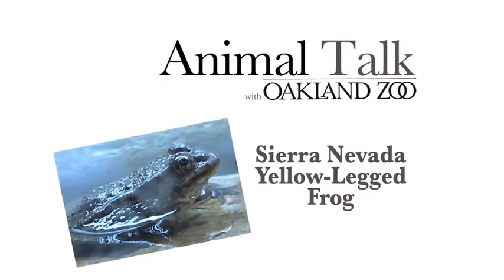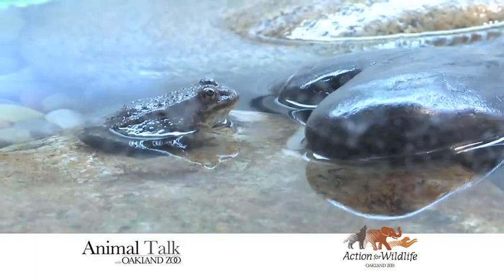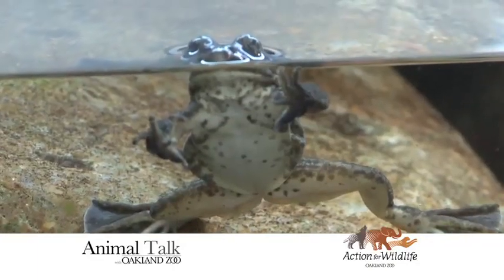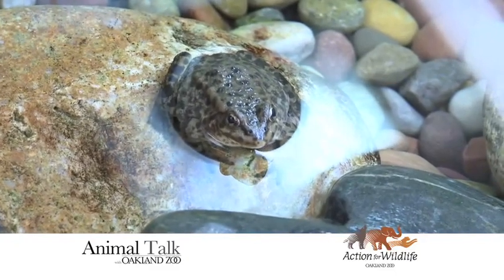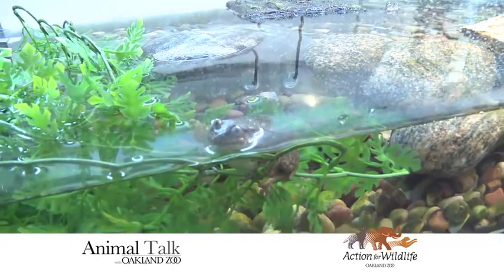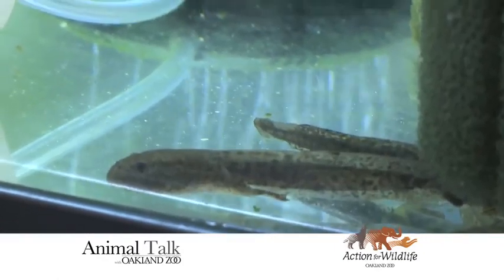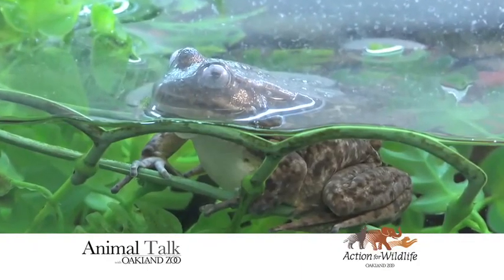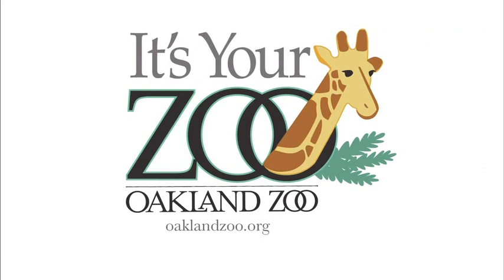Oakland Zoo Helps Save Sierra Nevada Yellow-Legged Frogs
After multiple months of waiting for final permits, Oakland Zoo has acquired the required state and federal permits to help save the Mountain Yellow-Legged frog, a highly endangered amphibian. This frog species, which once hopped throughout California’s upper elevations, has dropped significantly in numbers, more than ninety percent in the past decade, due in part to chytrid, a skin fungus that thickens the frog’s skin so they cannot breathe. For more info about Oakland Zoo's efforts to help save this species, go